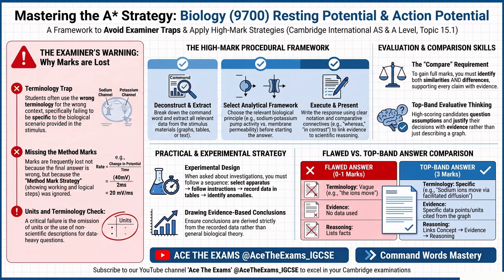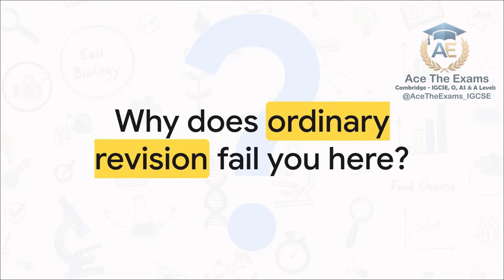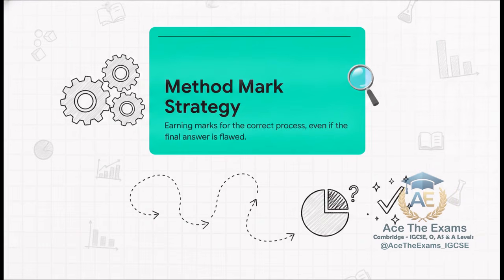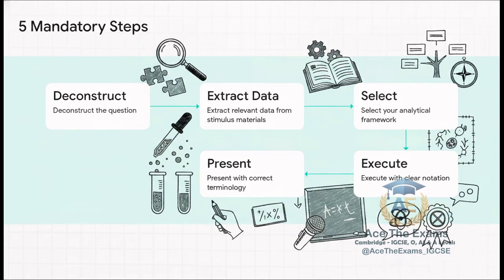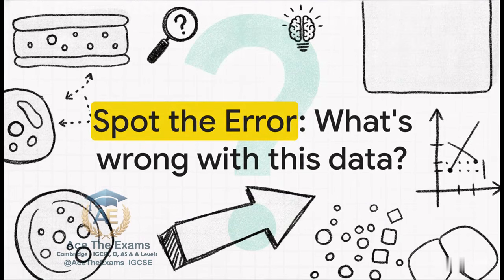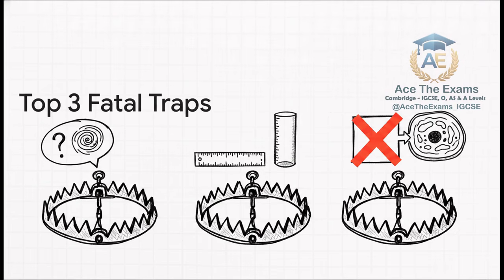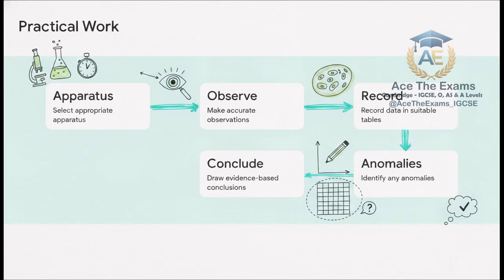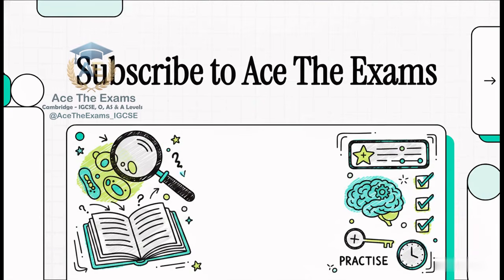Resting Potential Maintenance and Changes During Action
Learn resting potential maintenance and changes during action potential must know concepts quickly with clear exam-focused steps and a concise worked explanation.